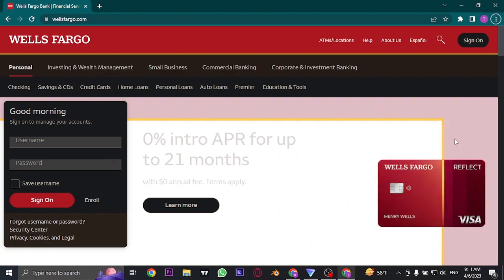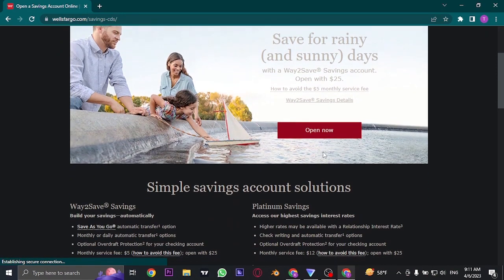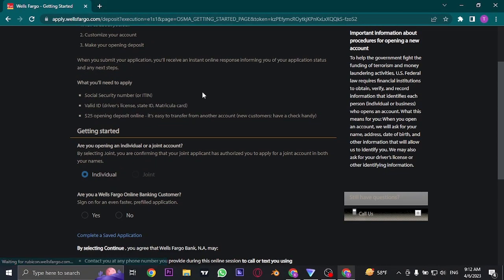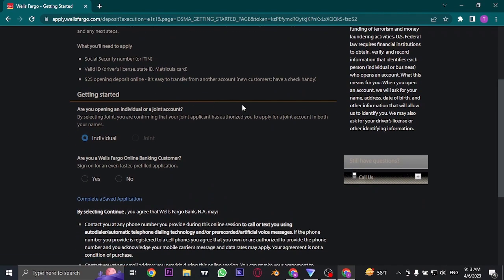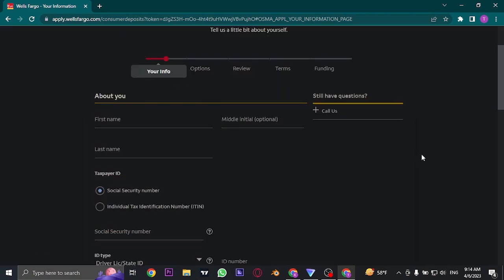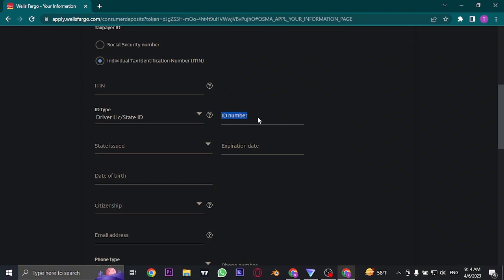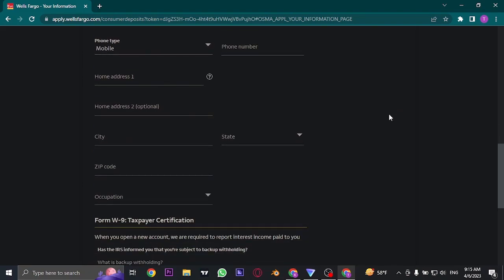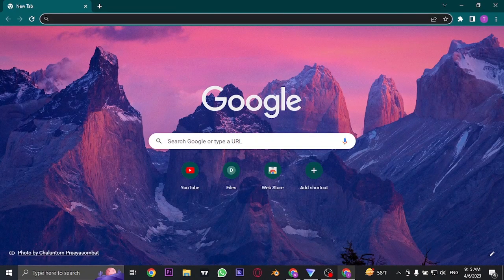How To Open Wells Fargo Bank Account Online - 2023 (Full Tutorial)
This video talks about how to make wells fargo bank online in 2023. So, make sure you watch the video till the end and learn the exact steps on how to create bank account on wells fargo bank online.